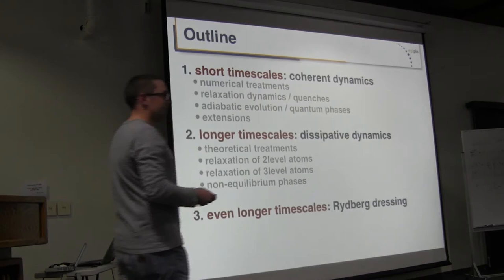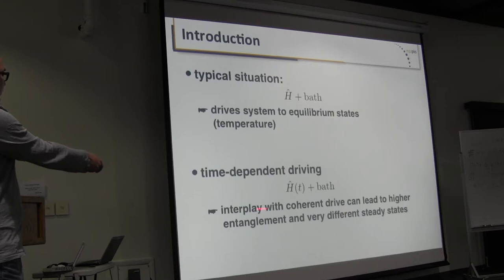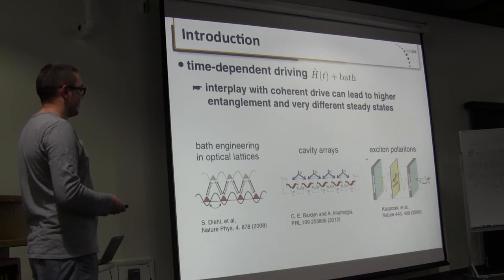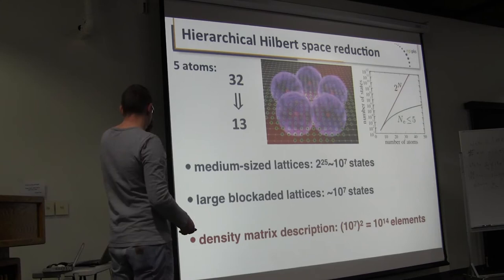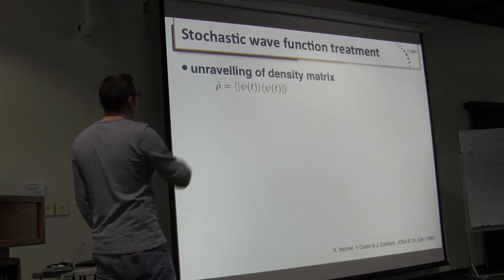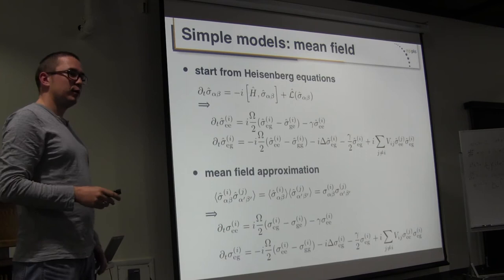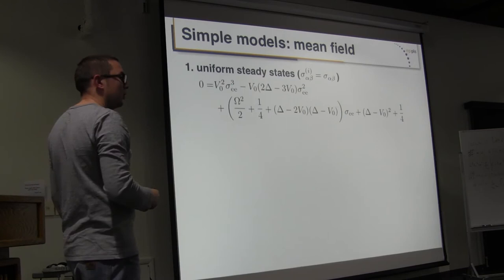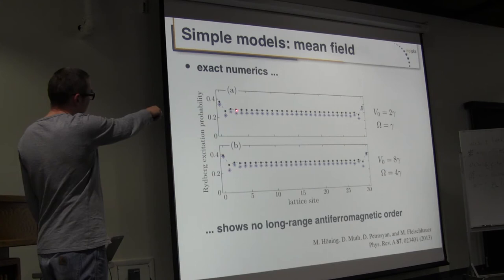Thomas Pohl, "Rydberg atoms in optical lattices"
Lecture II Part I
Thomas Pohl, Max Planck Institute for Physics of Complex Systems, Dresden, lecturing during ITAMP/B2 Institute Winter Graduate School on AMO Physics held at the B2 campus in Arizona January 4-12,2014